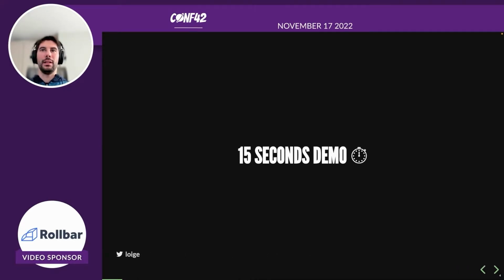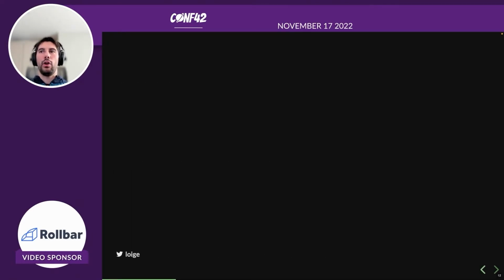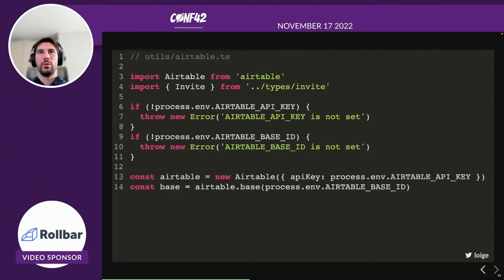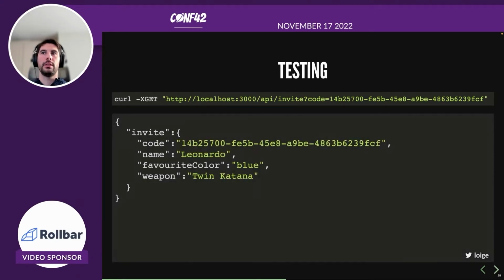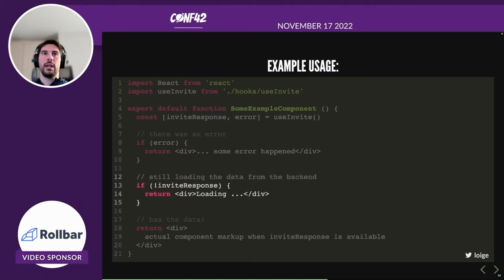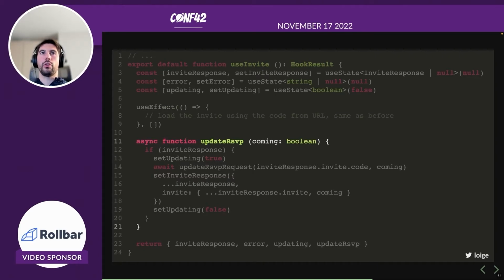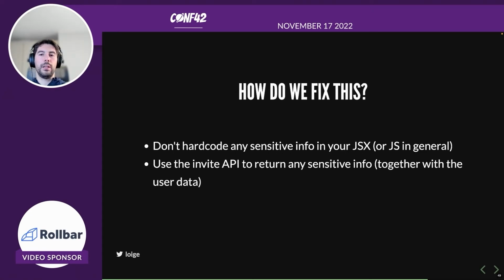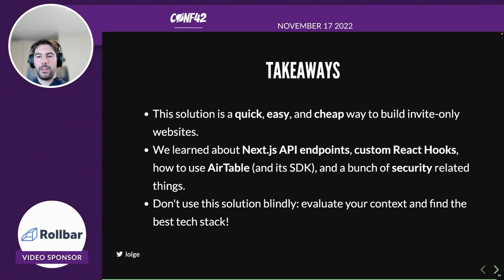Build 0-cost invite-only website with Next.js & Airtable! | Luciano Mammino | Conf42 JavaScript 2022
Imagine you are hosting a private event and you want to create a website to invite all your guests. Of course, you'd like to have an easy way to just share a URL with every guest and they should be able to access all the details of the event. Everyone else should not be allowed to see the page. Even nicer if the website is customized for every guest and if you could use the same website to collect information from the guests (who is coming and who is not). Ok, how do we build all of this? But, most importantly, how do we build it quickly? How do we keep it simple and possibly host it 100% for FREE? I had to do something like this recently so, in this talk, I am going to share my solution, which involves a React SPA (built with Next.js & Vercel) and AirTable as a backend! In the process, we are going to learn some tricks, like how to build a custom React Hook and how to protect our app from AirTable query injection (yes, it's a thing)!

0:00 Intro
0:46 Talk